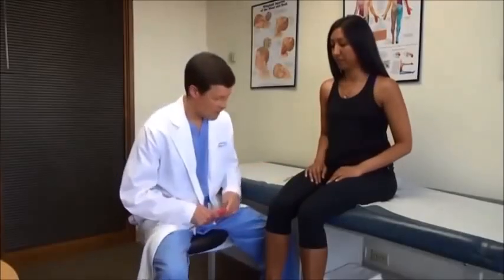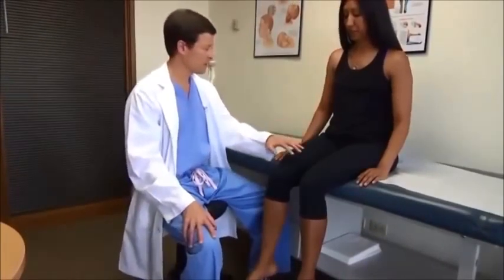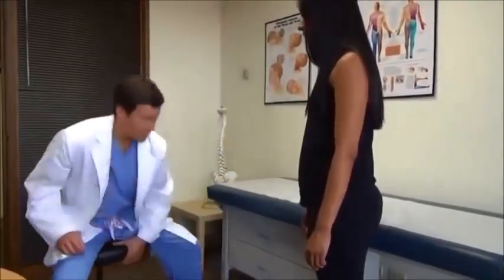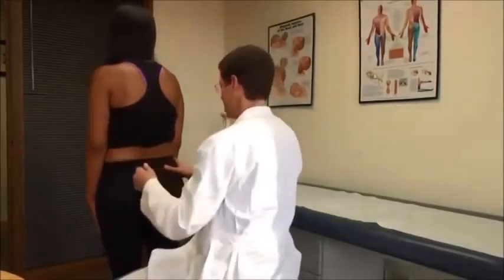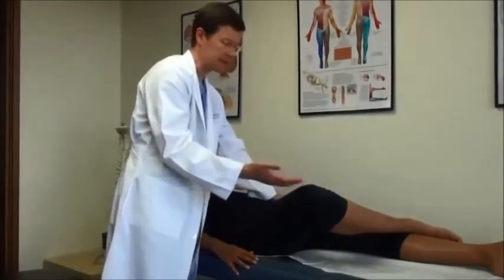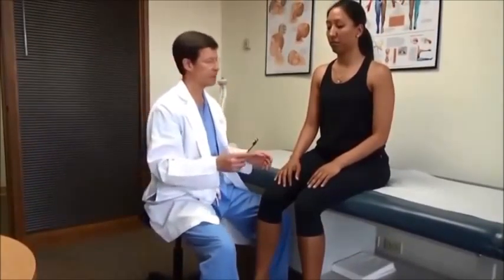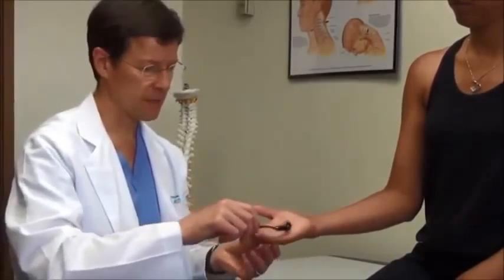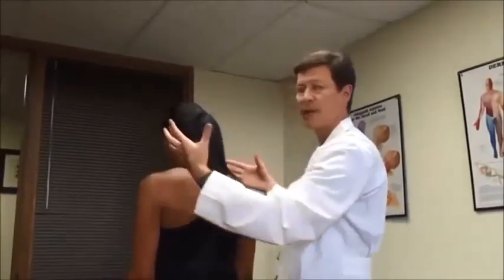Spine Examination ASMR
In this captivating video, join us as we embark on a soothing journey through a comprehensive head-to-toe assessment. Welcome to the world of unintentional ASMR! Get ready to experience tingles of relaxation and tranquility as we explore the intricacies of this extraordinary examination.

Head To Toe Assessment | Health Assessment | Medical | Unintentional ASMR
ASMR | Physical Assessment | Heent Exams | Health | Nursing | Head to Toe | Bedside | Chiropractic